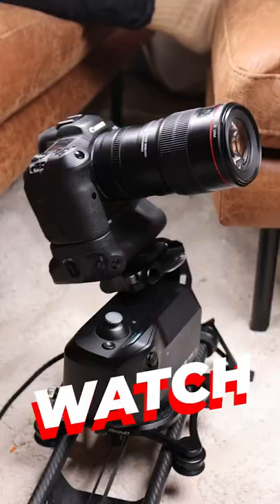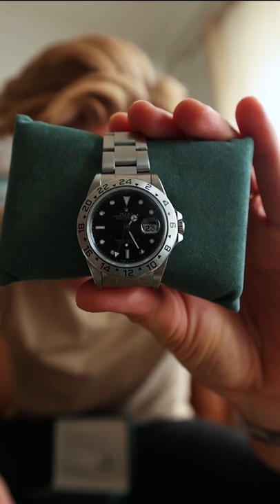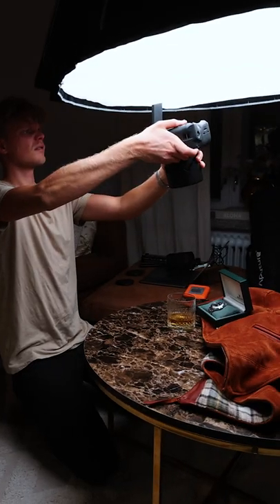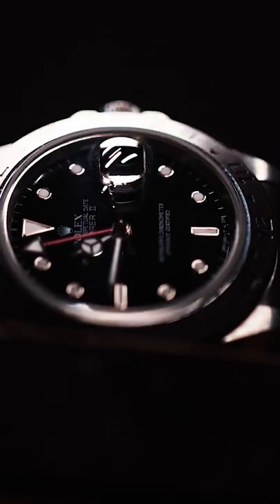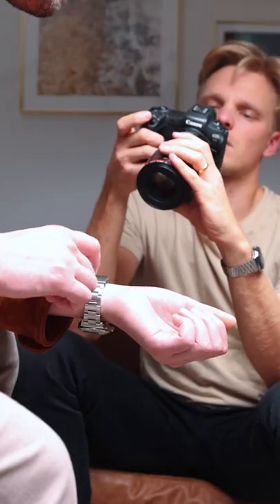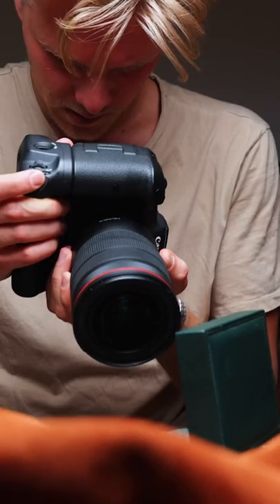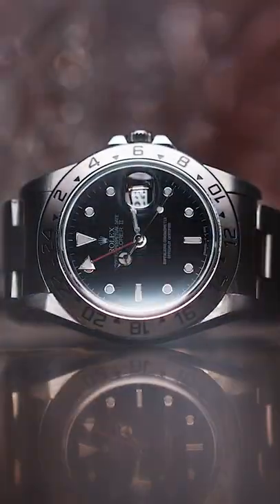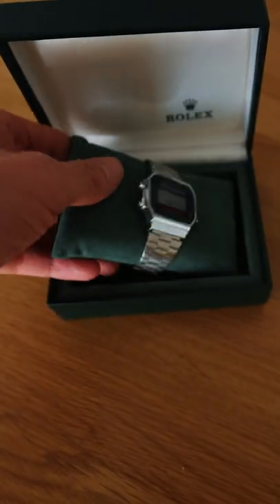How to Film A LUXURY WATCH Commercial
How to film a luxury watch commercial in your home studio. Behind the scenes of my watch video that I shot in my living room.

My Gear:
Canon EF 100mm Macro
Canon BG-R10 battery grip
Polar Pro 82mm Variable ND
Lacie 2TB Rugged
Atomos Ninja V5
Zoom H5
Rode NTG2
Bose QuietComfort 35
Godox R1 RGB Mini
Rode VideoMicro